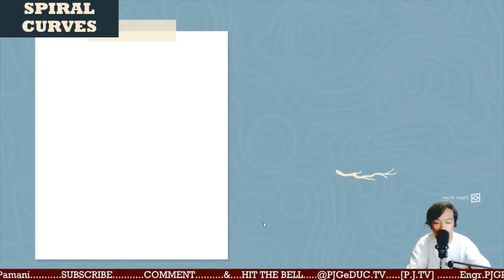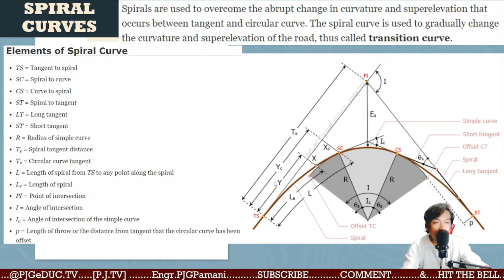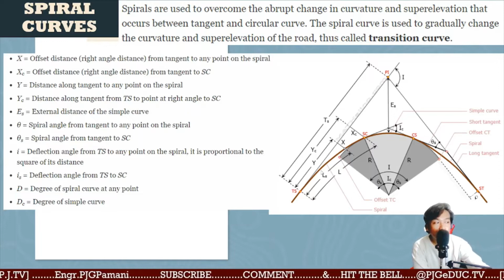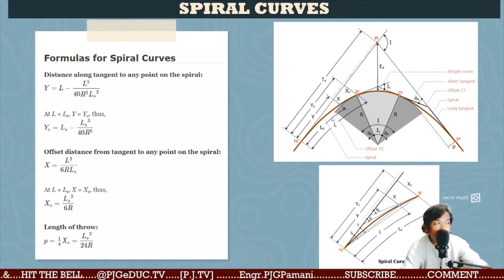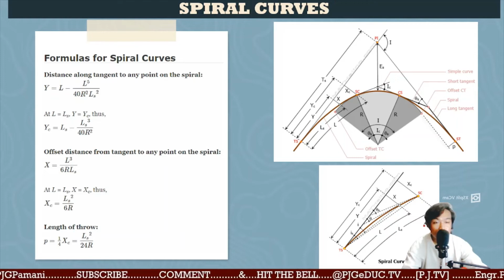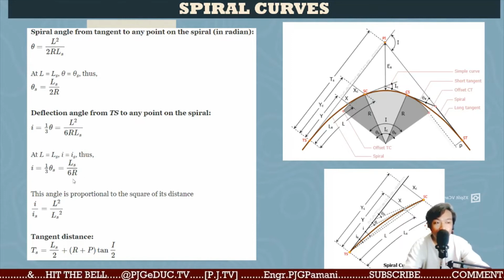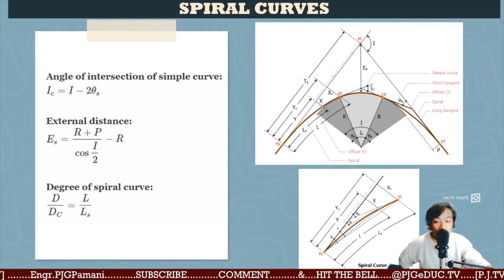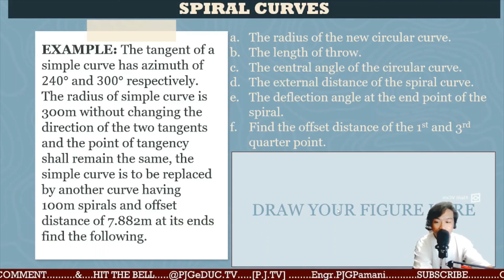CE 2121-FUNDAMENTALS OF SURVEYING-M12-HORIZONTAL ALIGNMENT-SPIRAL CURVES-PT05.1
M12-HORIZONTAL ALIGNMENT-SPIRAL CURVES-PT05.1